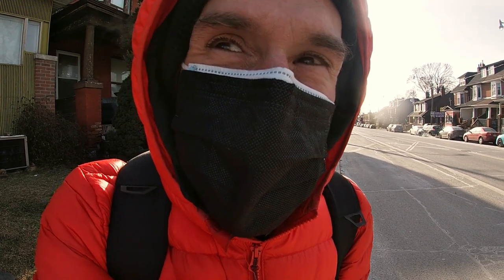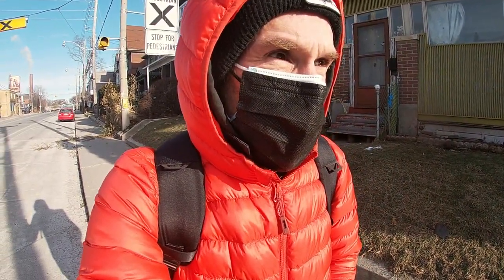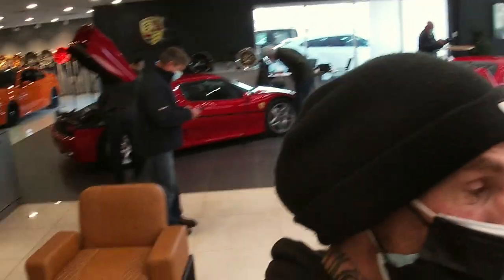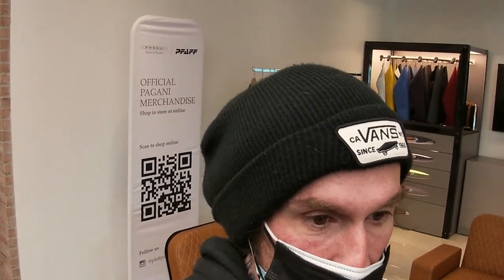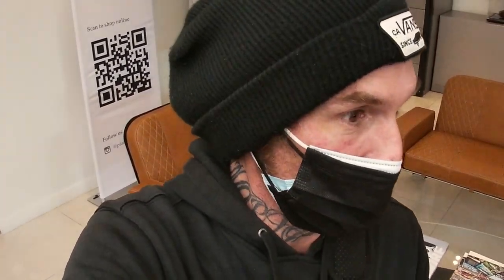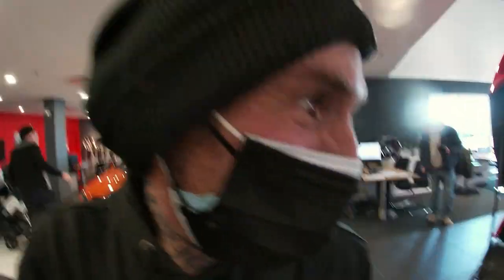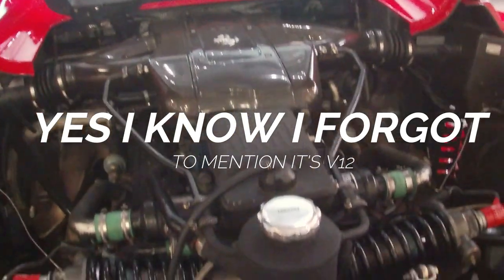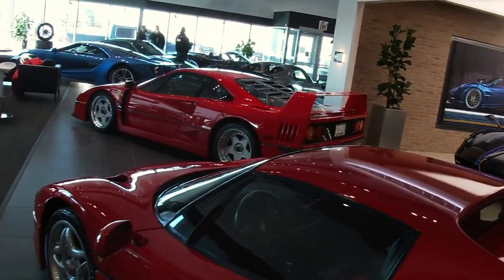BRAVING MINUS 30℃ COLD TO FILM A *FERRARI F 50*, PAGANI HUAYRA WITH DIAMOND DUST & A 918 SPYDER 😲😲😲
hypercar ferrarif50 supercar PLEASE, LIKE, SHARE, & SUBSCRIBE for this massive video filmed on the coldest so far we finally get to see a 3.5 million $ Ferrari F50 which complete's the big Ferrari 5 for the channel 288 GTO, F40, Enzo, La Ferrari & now the F50, then one of the highest spec'd Pagani Huayra Roadster's ever produced formally owned by @obprestigeauto1388 with real gold accents & diamond dust & finally a Porsche 918 Spyder up close which completes the Holy Trinity of Hypercars , La Ferrari, McLaren P1 & now the 918 for the channel , HUGE THANK YOU to the team at Pfaff Reserve LINKS below to their instagrams